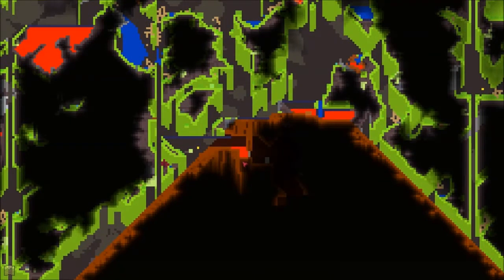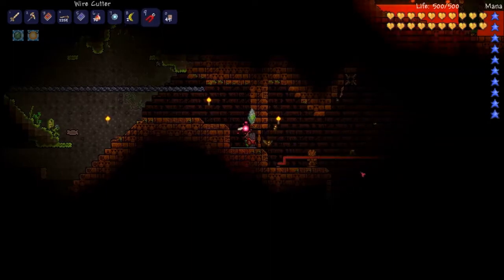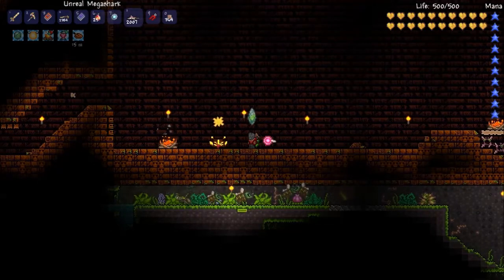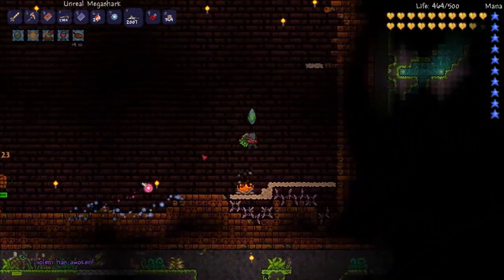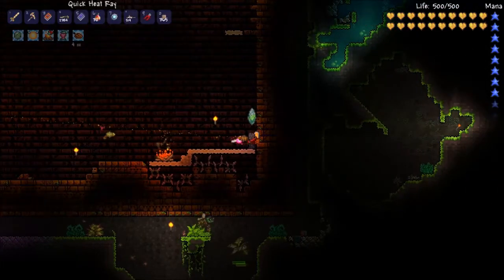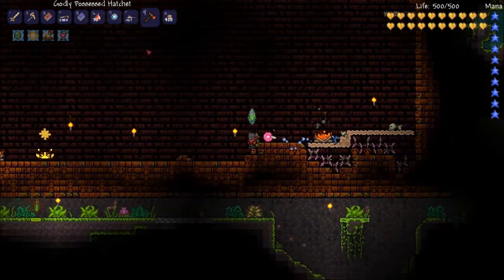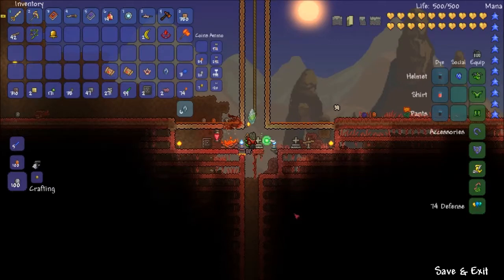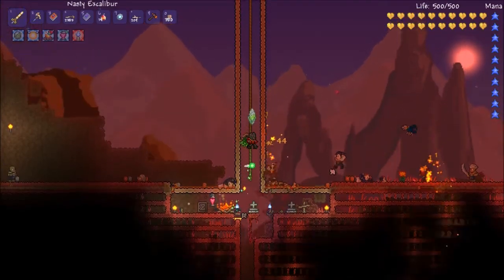Terraria LP episode 25 Golem and the Pirate Invasion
After another failed upload, here I am, back in Terraria!  I know I swamped my channel with the Tree Guide for Minecraft.  I wanted to get it all up in order, and without interruptions.  So, I am a couple days later than I would have been in getting this episode up.  I apologize to you, the regular viewer of my Terraria series.

To make up for things, I have decided to go ahead with the Lihzahrd temple and its boss, the Golem.  I would like to say this: If you have decent armor and Chlorophyte bullets with a Megashark, that guy is a piece of cake!  I panicked for no good reason.

Since it was as simple as it was, I chose to go after one more thing on the nebulous to-do list:  The Pirate Invasion.

You guys are awesome.  I hope I'm doing good by you.  I will talk to you later!